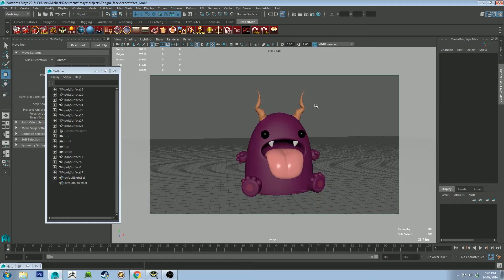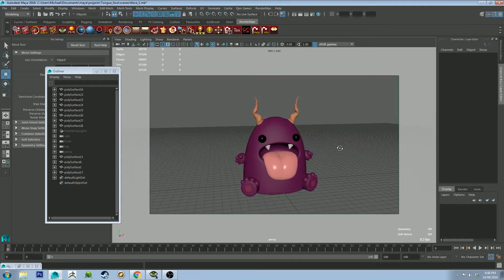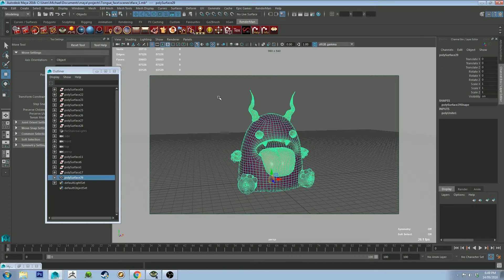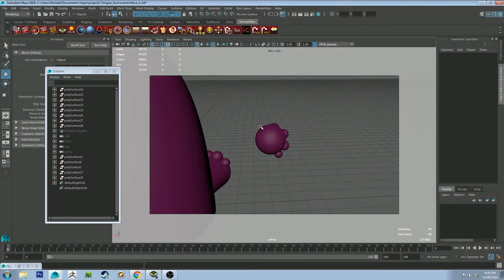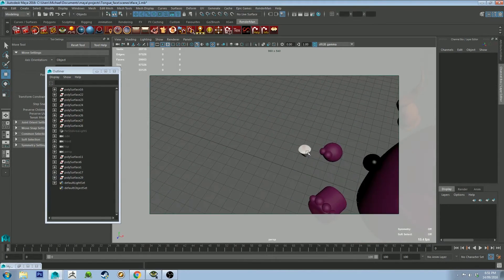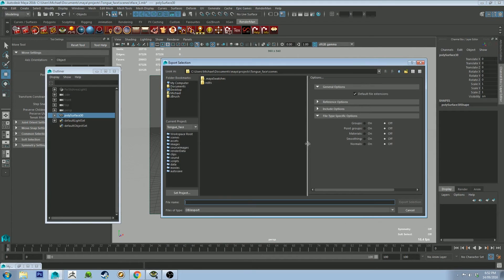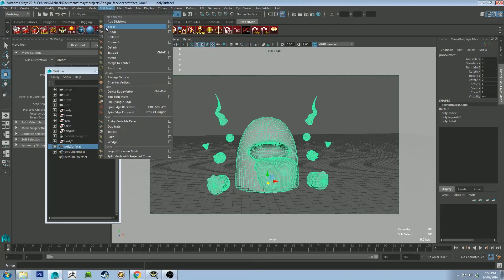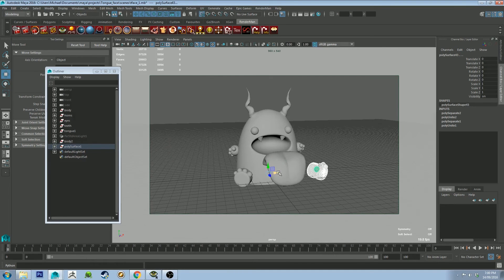Maya - Preparing a model for UV mapping workflow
Thought I'd share a quick work flow tip that I use for UV mapping models that are comprised of several parts. Using this method you can get to those hard to reach areas and delete faces that aren't seen that would otherwise waste UV space.